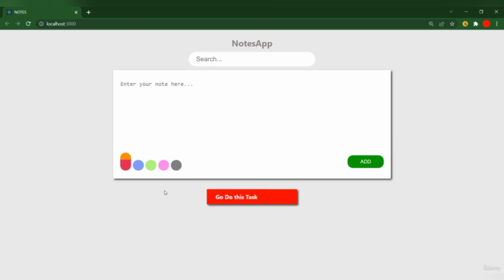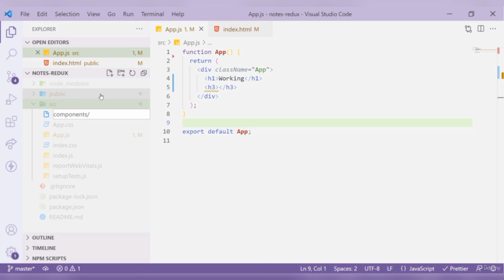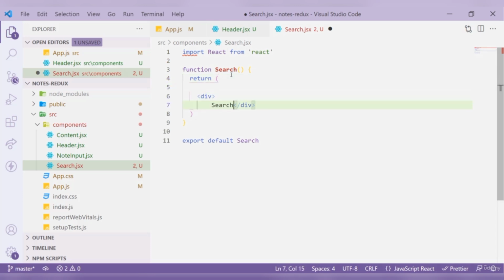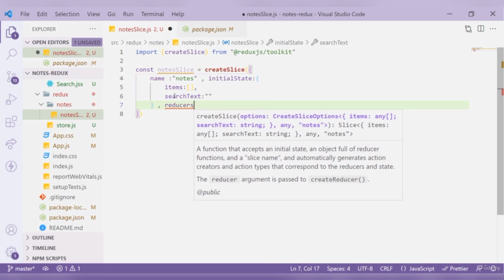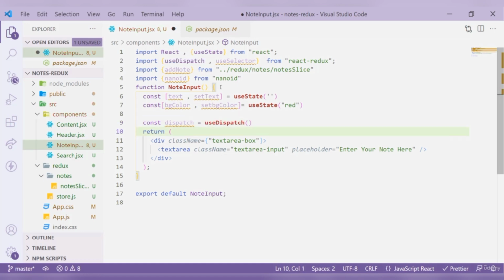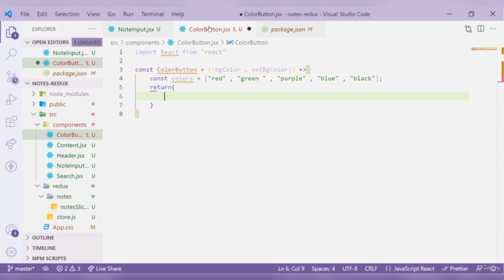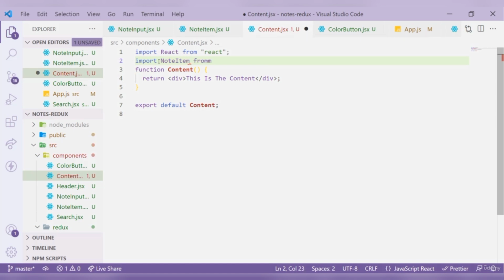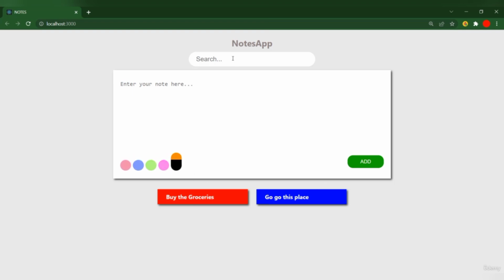Build a Note-Taking App with React and Redux | Step-by-Step Tutorial for Beginners!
Create a Powerful Note-Taking App with React and Redux 🚀"
Looking for a project to boost your React and Redux skills? In this tutorial, we’ll walk you through creating a modern and dynamic note-taking application from scratch. Perfect for beginners and intermediate developers!

🔑 What You'll Learn:

How to set up a React and Redux project
Managing global state with Redux
Creating and managing notes (add, edit, delete)
Styling the app for a professional look using CSS
Best practices for React-Redux integration
📁 Features of the App:

Add, edit, and delete notes easily 📝
Responsive design for mobile and desktop 🌐
Seamless state management with Redux 🎯
💻 Tech Stack:
React.js | Redux | NPM | CSS

Whether you're just starting with React or looking to understand Redux, this project is an excellent way to enhance your skills.

TIMESTAMPS:-
0:00 - 1:19 – App Intro (1:19 duration)
1:19 - 3:27 – CRA (2:08 duration)
3:27 - 9:10 – First Run (5:43 duration)
9:10 - 10:40 – Extension for React (1:30 duration)
10:40 - 18:35 – Creating Components (7:55 duration)
18:35 - 23:34 – Components Part 2 (4:59 duration)
23:34 - 26:28 – Adding Components Part 3 (2:54 duration)
26:28 - 29:58 – Adding Redux (3:30 duration)
29:58 - 37:31 – Creating Store (7:33 duration)
37:31 - 44:52 – Making Store Available (7:21 duration)
44:52 - 52:46 – Adding Store Part 2 (7:54 duration)
52:46 - 59:22 – Connecting (6:36 duration)
59:22 - 1:04:42 – Creating Search Component (5:20 duration)
1:04:42 - 1:15:43 – Creating Note Item (11:01 duration)
1:15:43 - 1:16:33 – App Completion (0:50 duration)